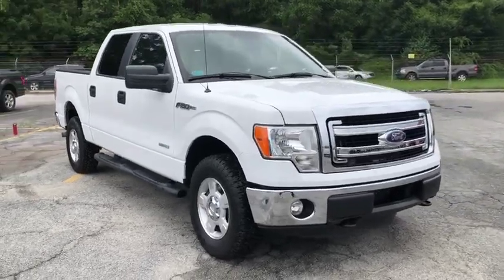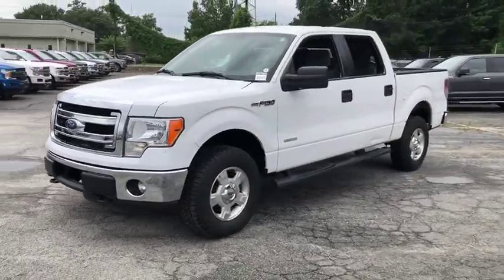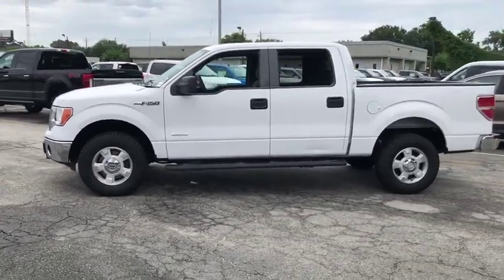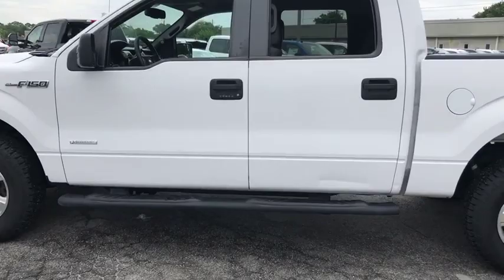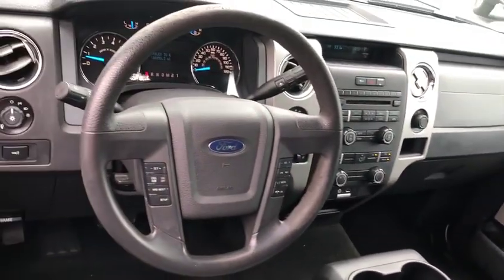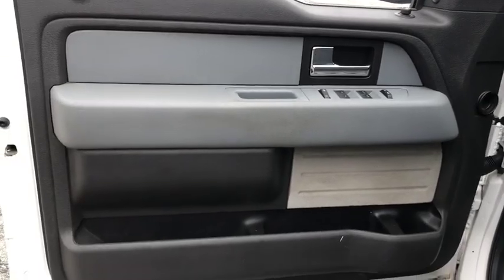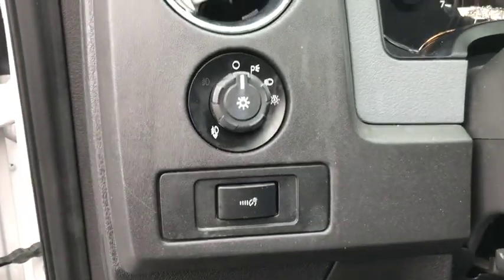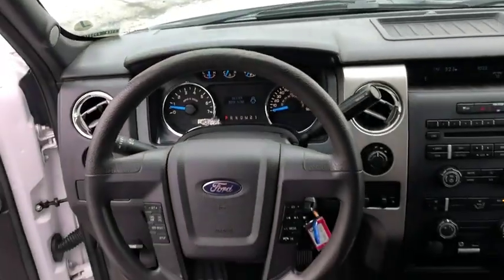2013 Ford F-150 Savannah, Richmond Hill, Pooler, Hilton Head, Bluffton, GA F90270A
Oxford White U 2013 Ford F-150 available in Savannah, Georgia at JC Lewis Ford Savannah. Servicing the Richmond Hill, Pooler, Hilton Head, Bluffton, GA area.

One-Owner**  141 Point Vehicle Inspection Completed by Ford Factory Trained and ASC Certified Technicians.  Local Trade*  brSERVICES:  New Set of Tires.  New Filters for Oil and Air.  New Brakes.  Resurfaced Rotors.  brSPECIAL FEATURES:  Trailer Tow Package.  Trailer Brake Controller.  36 Gallon Fuel Tank.  Cruise.  Sync.  Electronic 4x4 Shift-On-Fly.  Perimeter Alarm.  Bedliner.  br